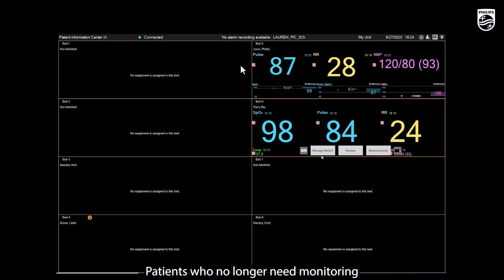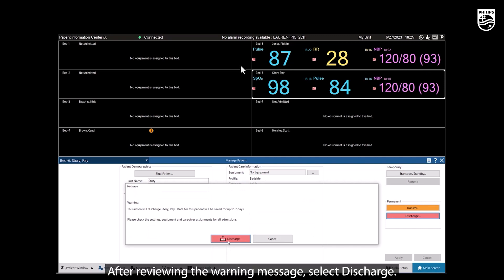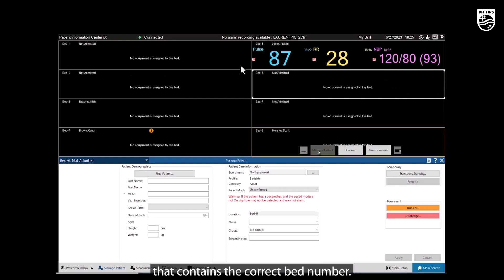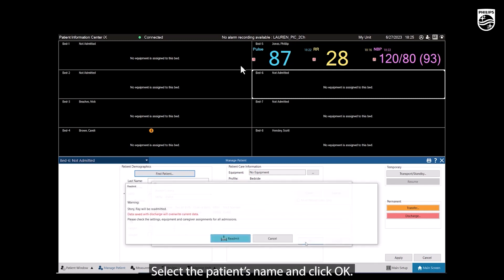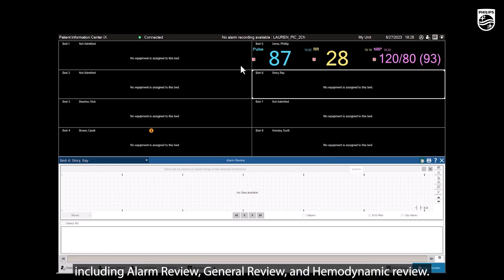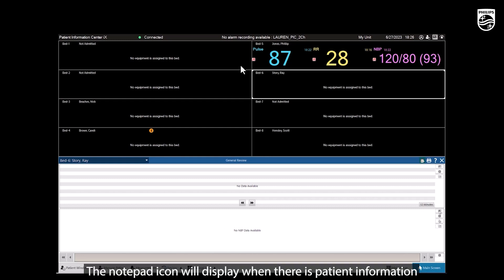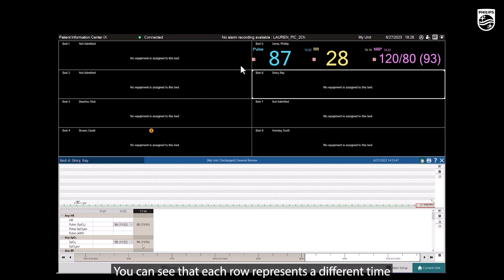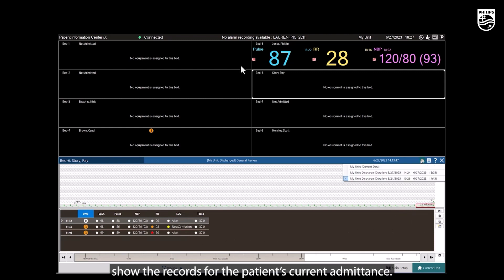Discharging and readmitting patients at the PIC iX Surveillance Station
Learn how to discharge or readmit a patient using PIX iC Surveillance Station.

This video is a part of "Getting Started with the EarlyVue VS30 Vital Signs Monitor (Rev A.00.03) and PIC iX (4.2)" digital learning.